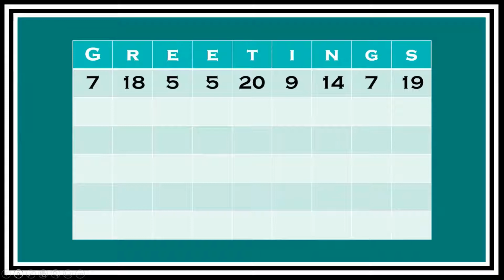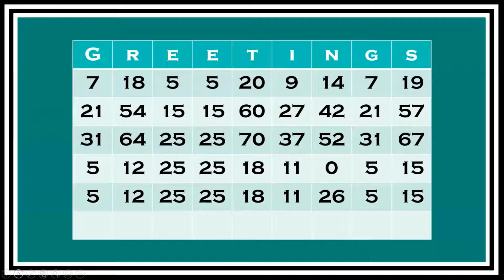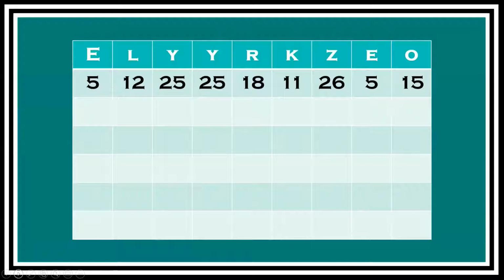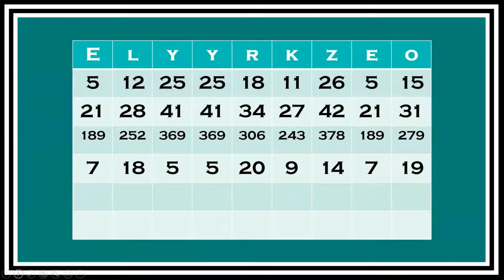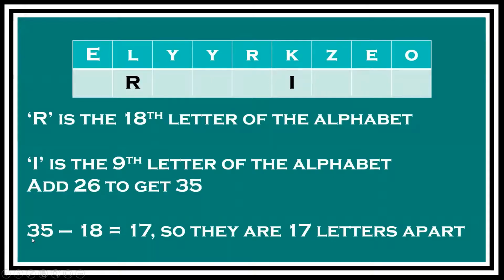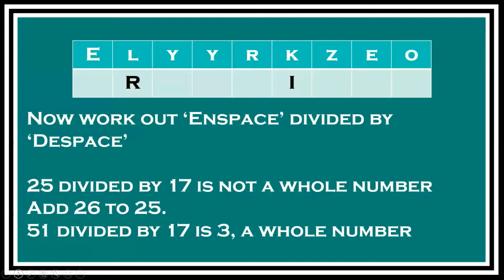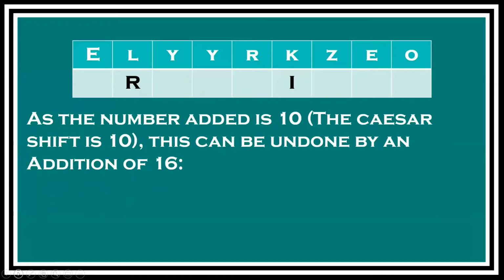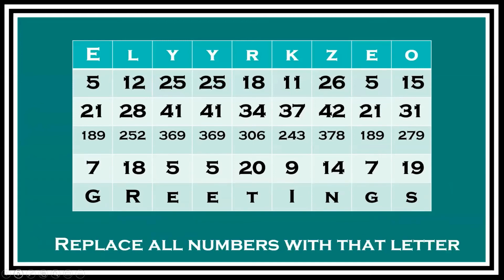The Affine Cipher - how does it work?